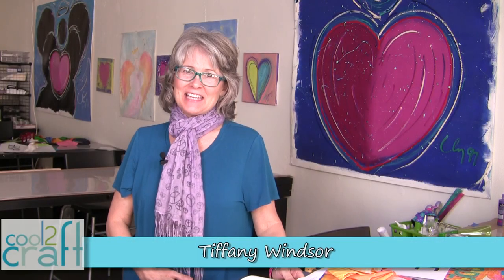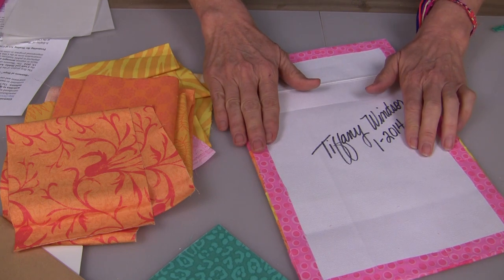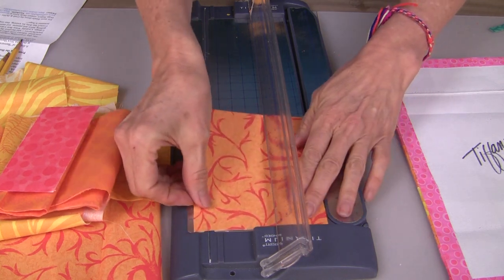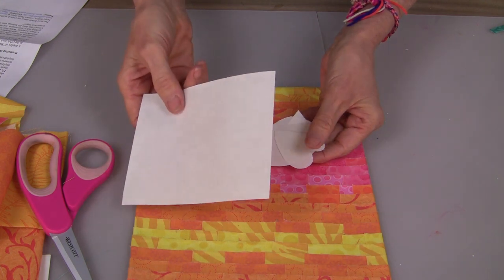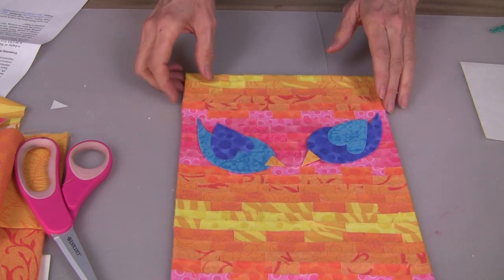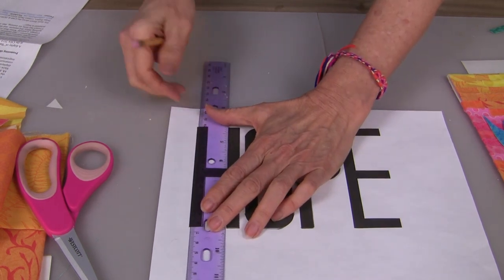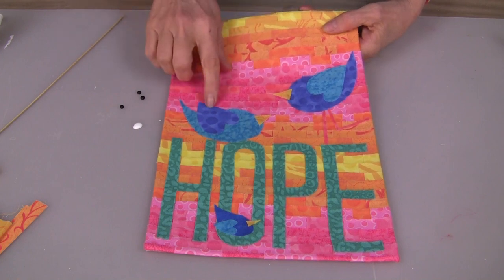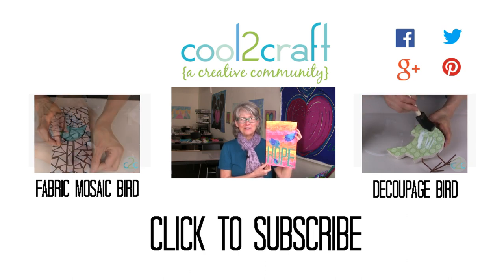Banners of Hope - CHA Mega Show - Charity Wings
Tiffany Windsor created this banner for the special Banners of Hope exhibit at the upcoming Craft & Hobby Mega Show. Dozens of designers are creating fabric banners with messages of hope to hang in an exhibit at the the CHA Mega Show next week.

After the CHA show, the banners will become part of a membership drive for the Charity Wings Art Center and will then travel to various charitable events and organizations throughout 2014.